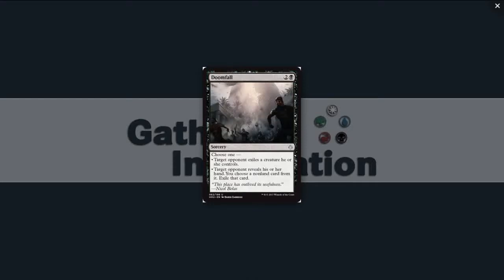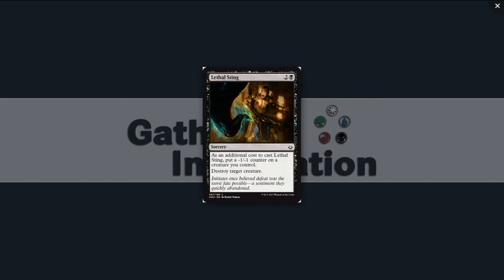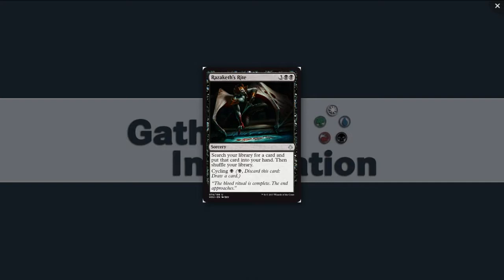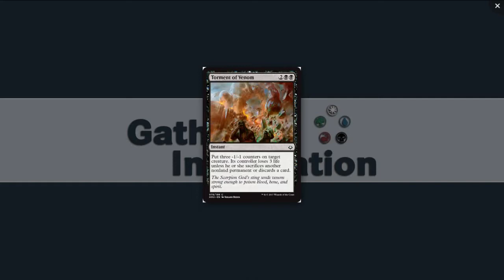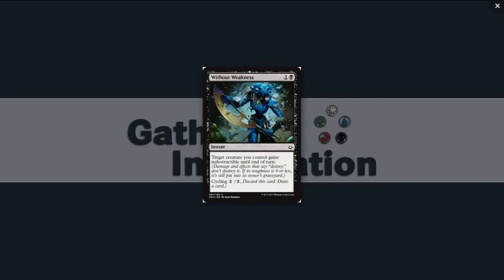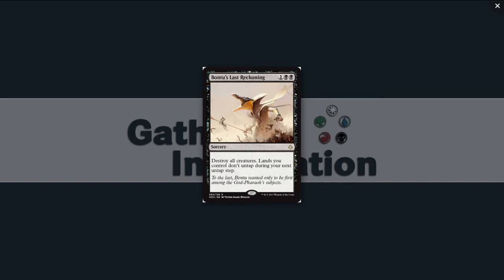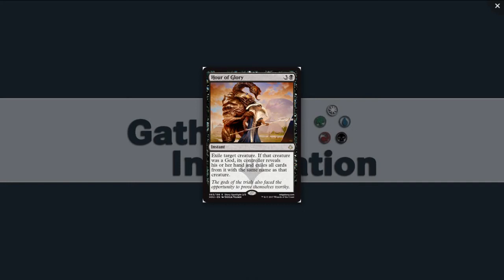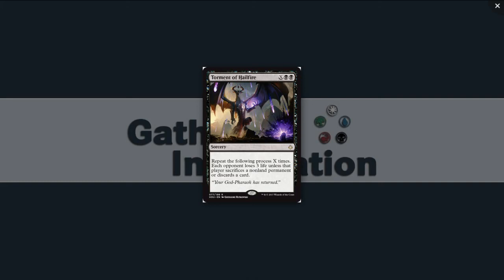Gathering Information Set Review - Hour of Devastation - Non-Creatures (Black)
Welcome to the Gathering Information set review!

If you've found this first, you should consider checking out our creature review! It'll help put everything into context.